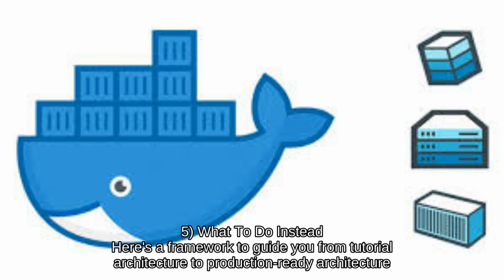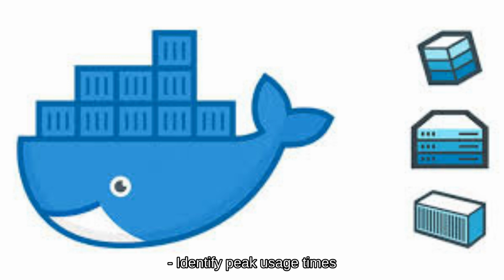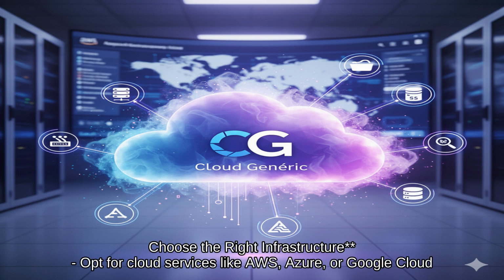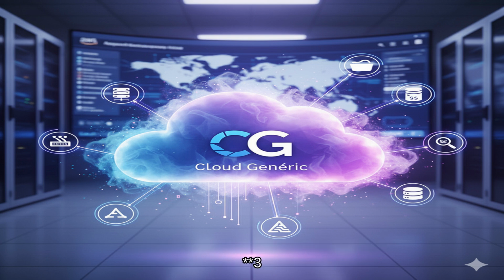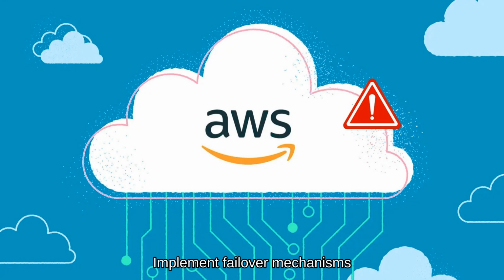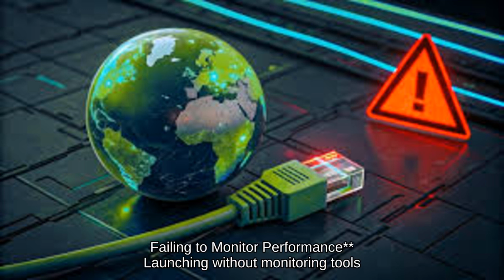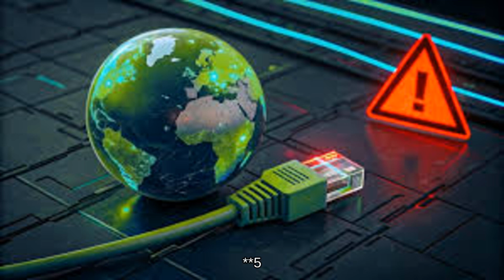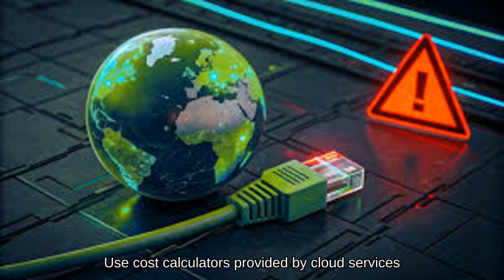Production Architecture vs Tutorial Architecture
This educational video was auto-generated using AI by Strinosoft.